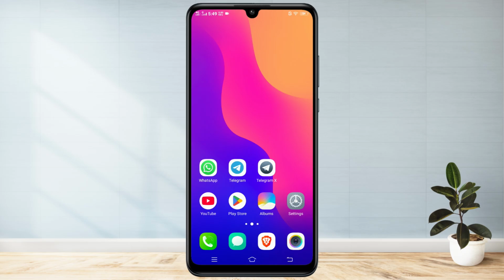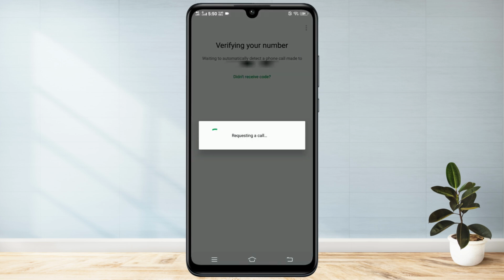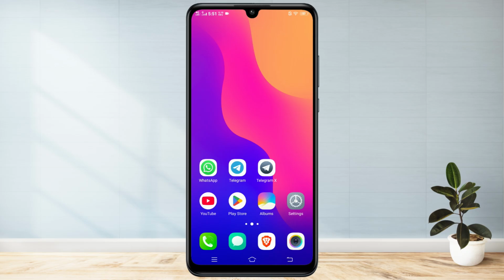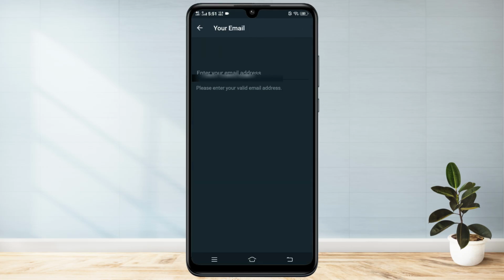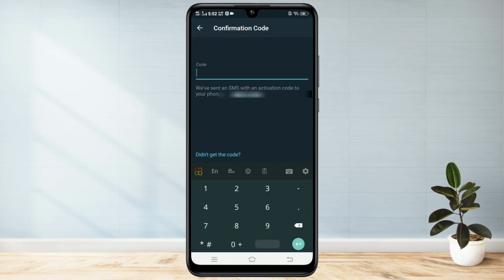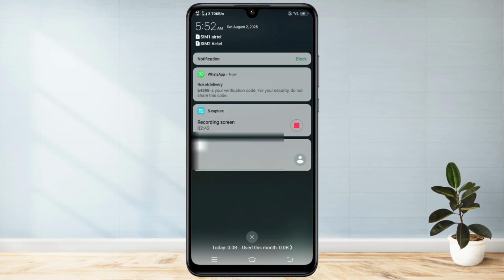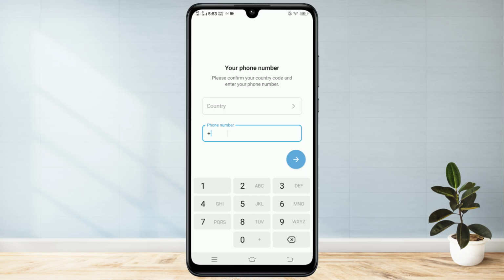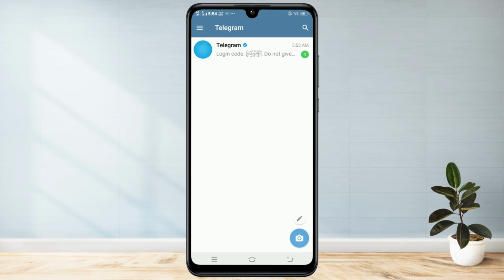How To Fix Telegram Code Problem – Easy Solution (2025 Update!)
Struggling to get your Telegram verification code? Many users face Telegram Code SMS Problem. In this quick tutorial, I will show you proven methods to solve this problem instantly!

✅ Topics:
✔ How to use voice call OTP.
✔ Alternative method to get telegram code.